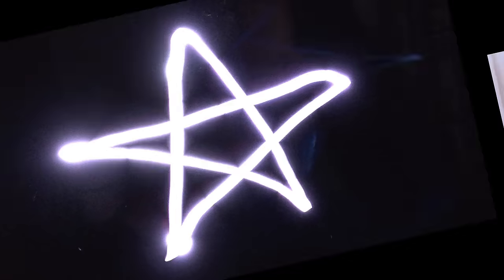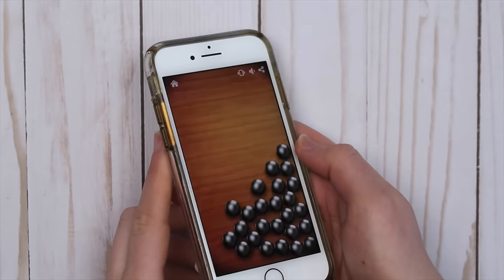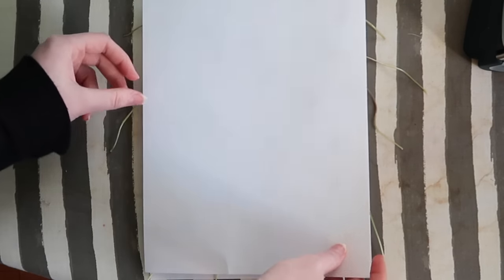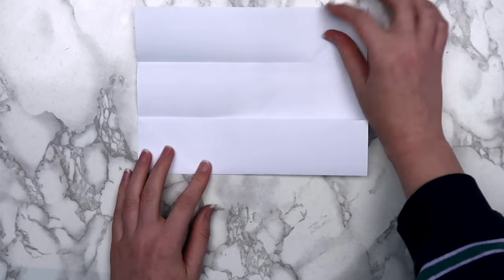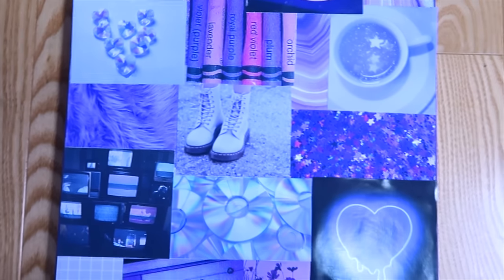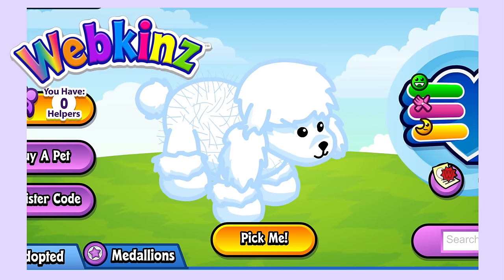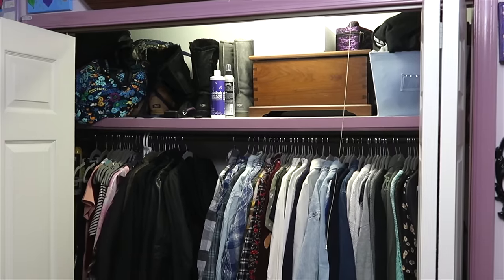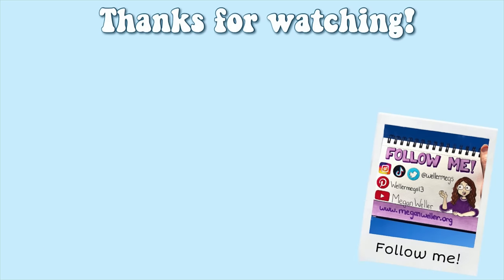15 Creative Things to Do When You're Bored at Home!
✰ Websites/Apps Mentioned ✰

✰Apps✰
Slow Shutter Cam
Antistress
Wanna Draw
Wordscapes
Lightroom
PicsArt
Preview

Hey guys! In today's video I thought it would be fun to do another "Things to Do When You're Bored/Quarantined" video. These ideas require very few/no supplies to do, and most of them can be done for FREE using things you have at home!

Send mail to:
Megan Weller